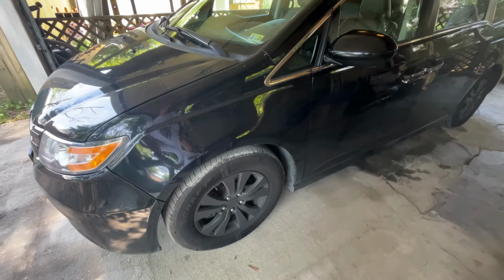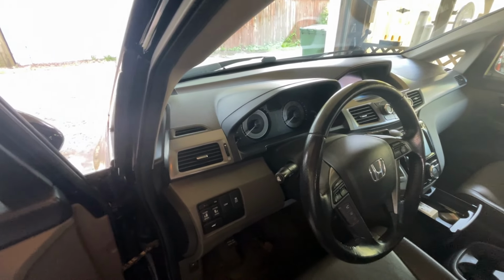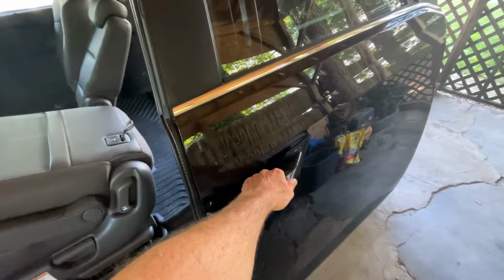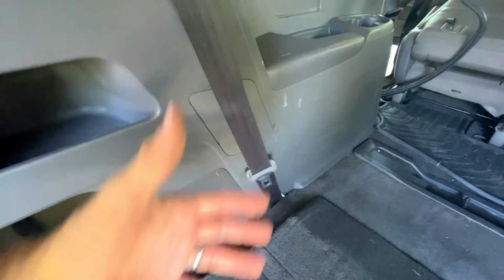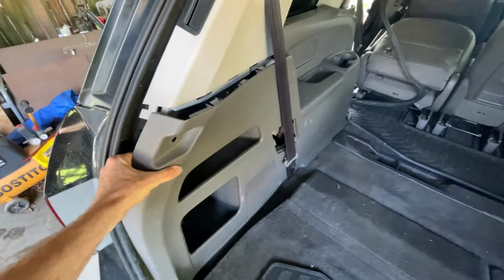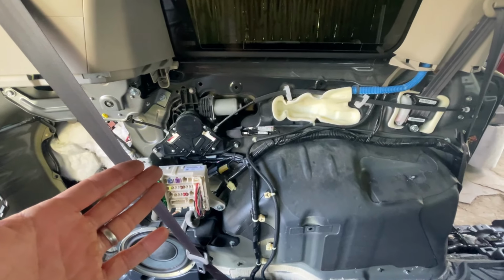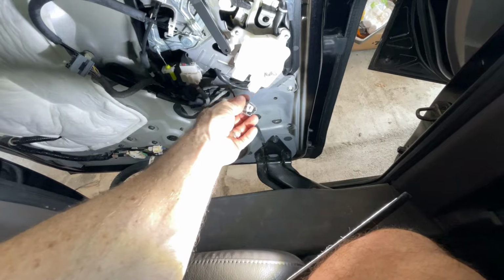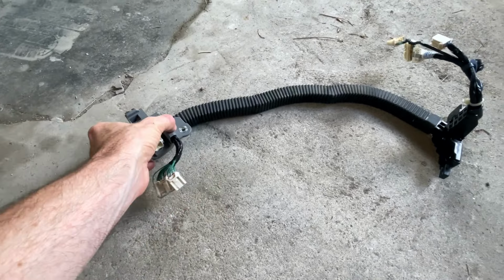2011-2020 Honda Odyssey Sliding Door Not Opening or Closing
Honda Odyssey Sliding Door Problem FIX (2011–2024) | Dealer Misdiagnosed It!

Are you having a Honda Odyssey sliding door issue on your 4th or 5th generation Odyssey? In this video, I walk through the troubleshooting process for a difficult sliding door problem that the dealership incorrectly diagnosed as a bad motor or control module.

After extensive testing of the sliding door switches, wiring, control module, motor, and door assembly, I finally discovered the REAL cause of the problem — potentially saving Honda Odyssey owners hundreds or even thousands in unnecessary repairs.

Compatible with many 4th Gen and 5th Gen Honda Odyssey model years:
2011, 2012, 2013, 2014, 2015, 2016, 2017, 2018, 2019, 2020, 2021, 2022, 2023, and 2024 Honda Odyssey.

If your Odyssey sliding doors stopped working and you’re searching for answers before replacing expensive parts, this video may help you diagnose the issue yourself.

▶️ Part Ordered:
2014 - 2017 HONDA ODYSSEY REAR LEFT DRIVER SIDE SLIDING DOOR WIRE HARNESS OEM

▶️ Quick Links:
0:27 - Problem Explained
0:58 - What the dealership told me
4:00 - My Troubleshooting Process
8:40 - The Correct Solution